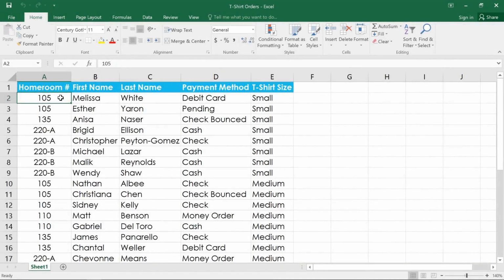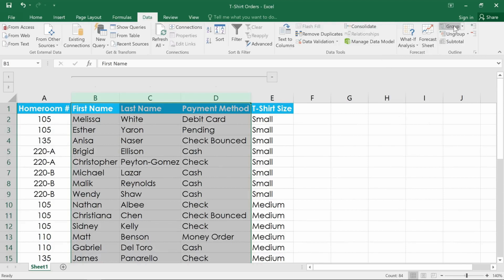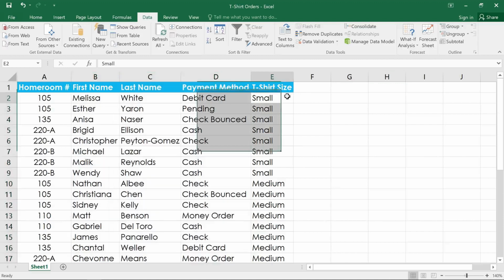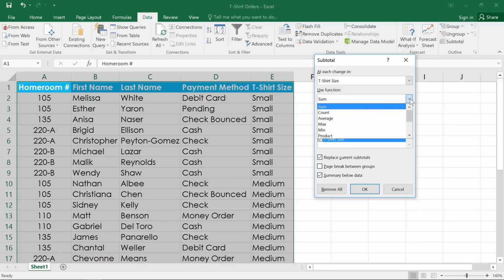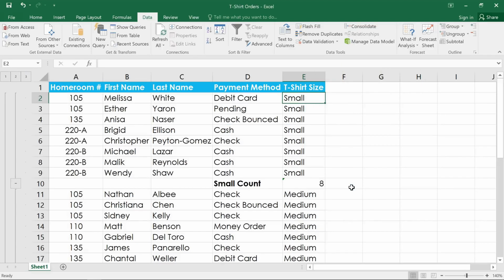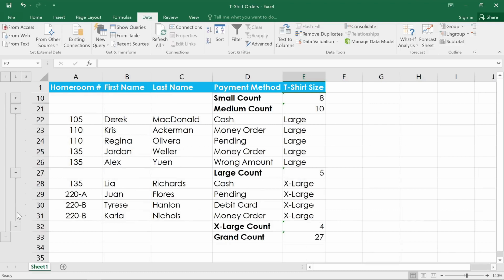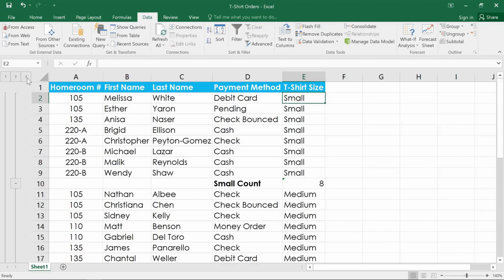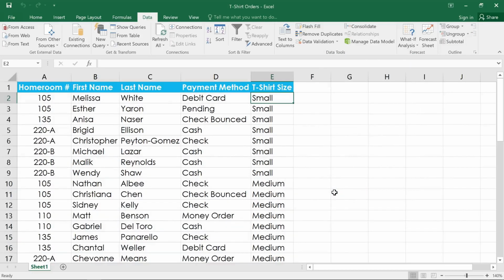19 Excel Groups and Subtotals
Learn how to organize data in groups, summarize different groups using the Subtotal command, and create an outline for your worksheet in Microsoft Excel.

Worksheets with a lot of content can sometimes feel overwhelming and even become difficult to read. Fortunately, Excel can organize data into groups, allowing you to easily show and hide different sections of your worksheet. You can also summarize different groups using the Subtotal command and create an outline for your worksheet.

Creating subtotals:
The Subtotal command allows you to automatically create groups and use common functions like SUM, COUNT, and AVERAGE to help summarize your data. For example, the Subtotal command could help to calculate the cost of office supplies by type from a large inventory order. It will create a hierarchy of groups, known as an outline, to help organize your worksheet.

To view groups by level:
When you create subtotals, your worksheet it is divided into different levels. You can switch between these levels to quickly control how much information is displayed in the worksheet by clicking the Level buttons to the left of the worksheet.

To remove subtotals:
Sometimes you may not want to keep subtotals in your worksheet, especially if you want to reorganize data in different ways. If you no longer want to use subtotaling, you'll need to remove it from your worksheet.
To remove all groups without deleting the subtotals, click the ungroup command drop-down arrow, then choose Clear Outline.